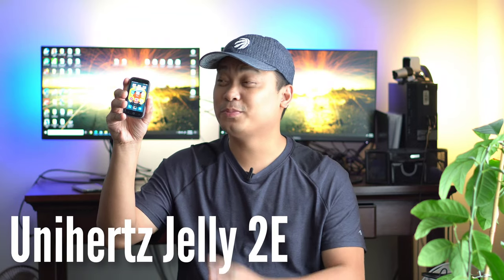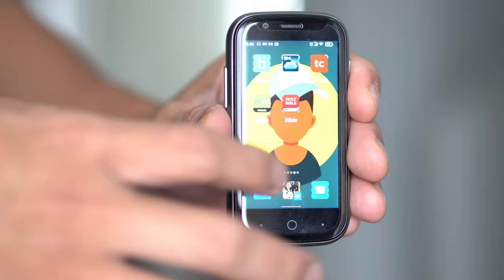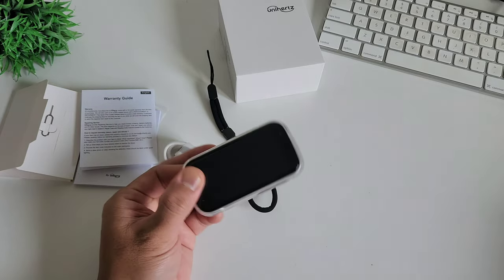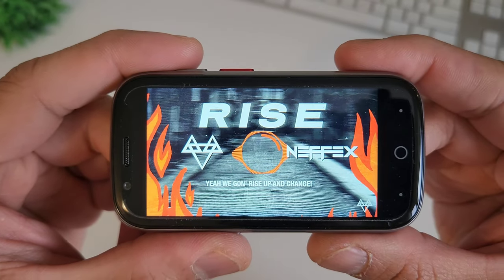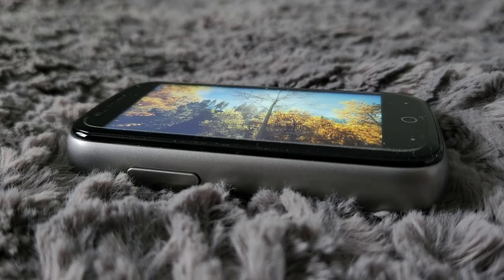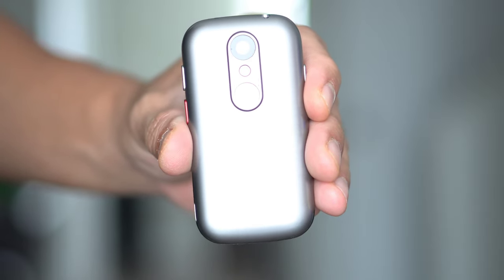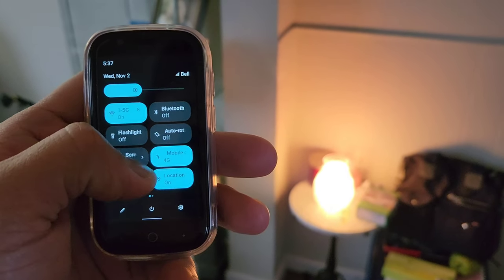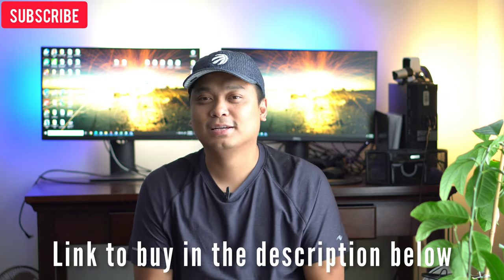Unihertz Jelly 2E: LIMITATION is the GREATEST FEATURE! 🔥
Unihertz Jelly 2E review! Unihertz Jelly 2E unboxing! Unihertz Jelly 2E price! Unihertz Jelly 2E screen size! Unihertz Jelly 2E Android 12! Unihertz Jelly 2E battery life! Unihertz Jelly 2E camera! Smalleat Android phone 2022! Smallest smartphone 2022! Smallest phone in 2022!

Overtime people get more and more dependent with smartphones, we log so many hours, screen on time, and just mindlessly scrolling to social media feed looking for something.

Like this adrenalin rush, everytime we see something we like. And it's not slowing down anytime soon because smartphones are getting bigger and bigger, and faster.

Unihertz is looking to change that perspective with their Jelly series and today we will talk about the Android 12 phone, the Jelly 2e.

We will talk about the features and see how it would help us cure smartphone addiction. Let's go!

➡️ Our Professional Gears/Setup:

Video recording (A-roll): Sony A6400 / Lumix GH4
Video recording (B-roll): Sony ZV-1 / Canon G7x Mark III
Video recording (Top down): Sony RX0 / iPhone 14 Pro
Audio recording: Sony EMC-LV1 / Movo WMX-2
Video stabilization: Soligor T145 / Movo SPR-5
Studio Lights: Bower Studio
Video Editing: Adobe Premiere Pro
Thumbnail Camera: Olympus E-P1 (12-35mm f2.8) / Sony ZV-1
Thumbnail Editor: Canva / Snapseed
Intro: Canva
SEO: VidIQ